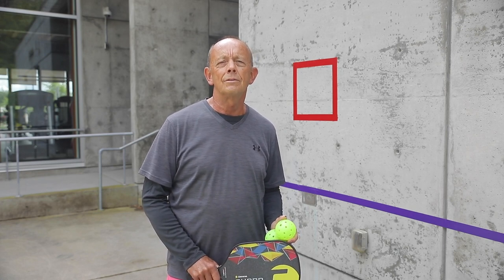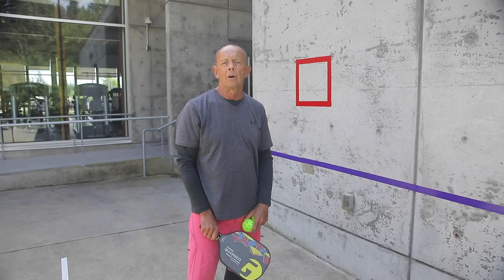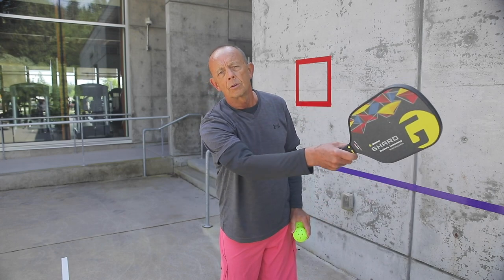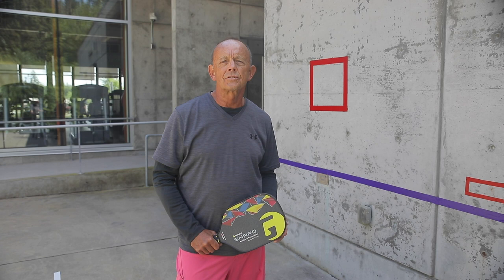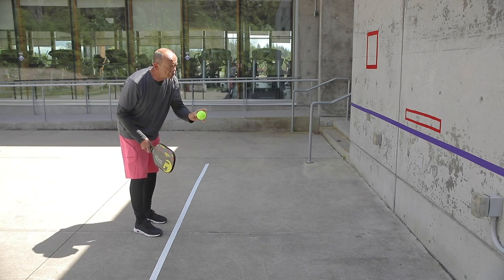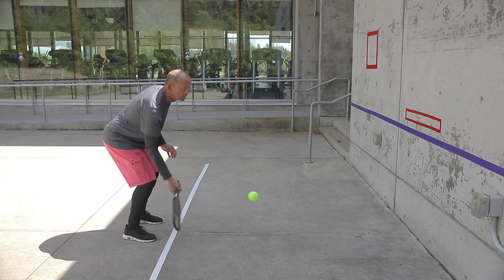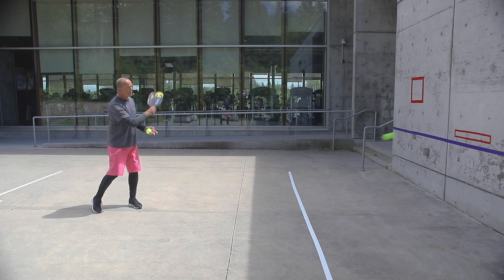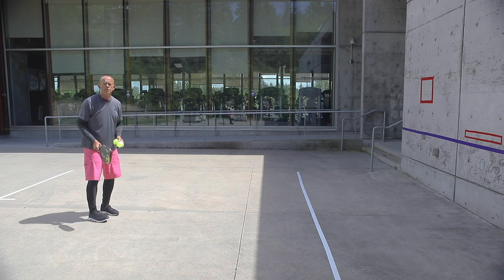Pickleball Tips and Tricks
Practice your pickleball skills with these tips and tricks. Pickleball is the fastest-growing sport in North America and offers the perfect mix of exercise and social interaction. It is especially popular with seniors.

Pickleball combines elements of tennis and table tennis and is played on a badminton-sized court. Players use paddles, not racquets, to hit the ball over a net just slightly lower than a tennis court. The ball is similar to a wiffle ball, light and with many holes which reduces its flight speed.

This friendly sport is a great idea for those who want to meet new people and stay active while improving hand-eye coordination, balance and mobility. The City of Surrey offers 54 pickleball courts, conveniently located at 27 parks across the city.